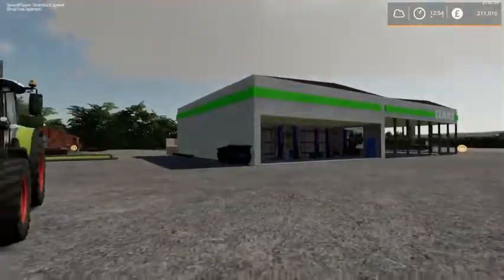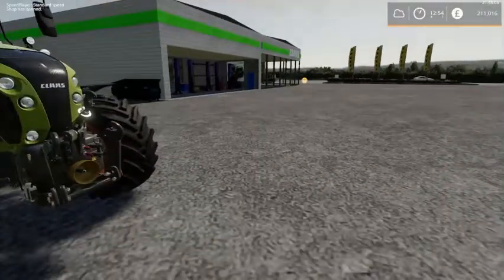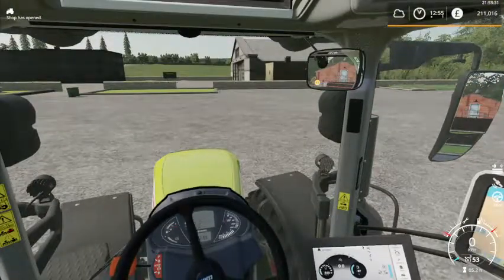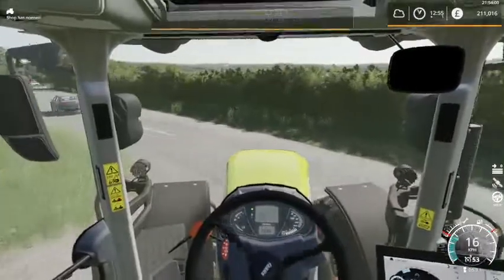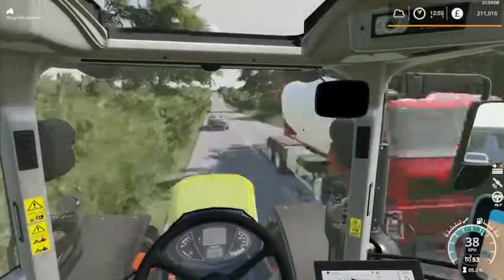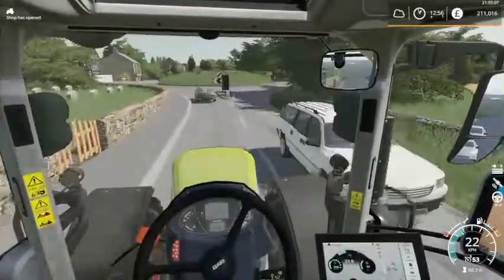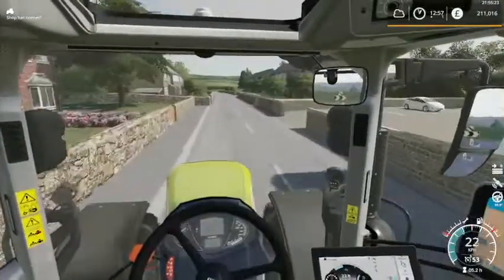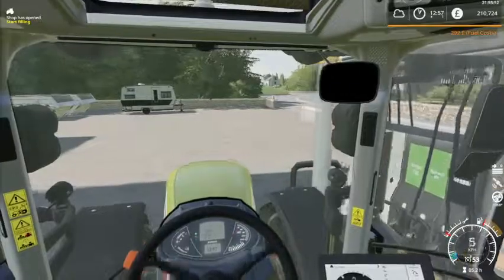Let's Play Farming Simulator 19 - Thornton Farm, Episode 6 -new tractor has arrived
in today video are picking up our new tractor we have bought to replace the case puma 230 we sold